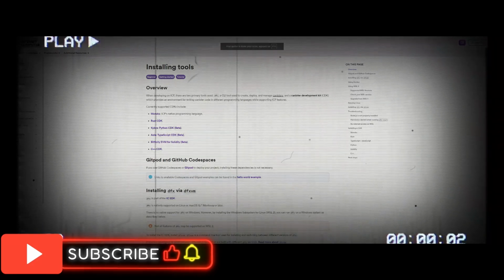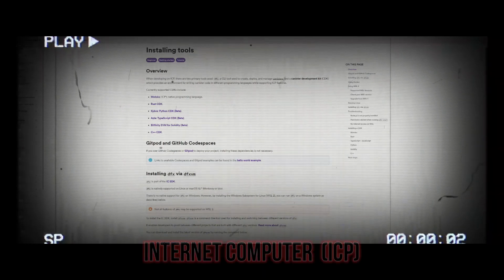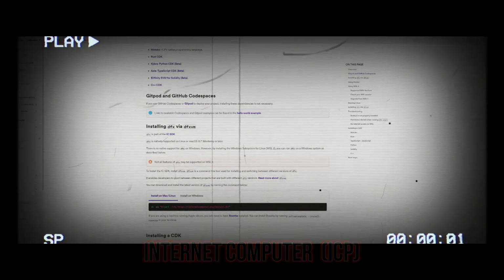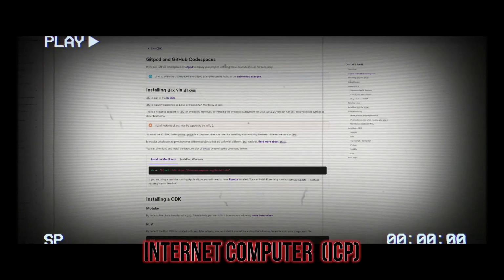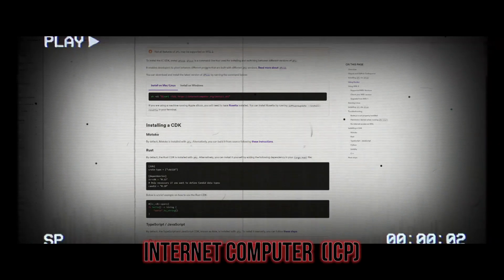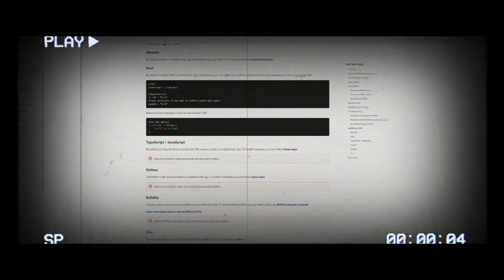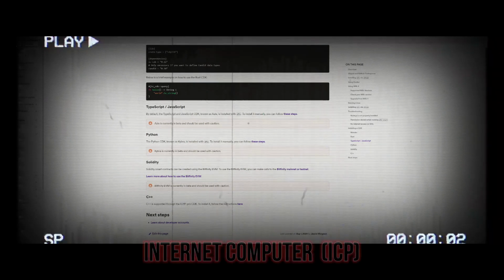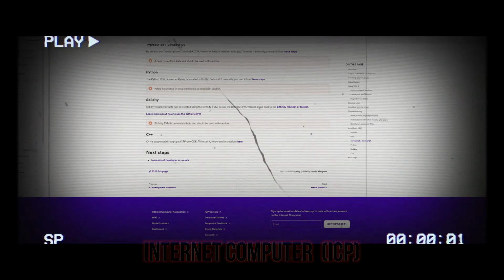Installing Tools on Internet Computer (ICP)